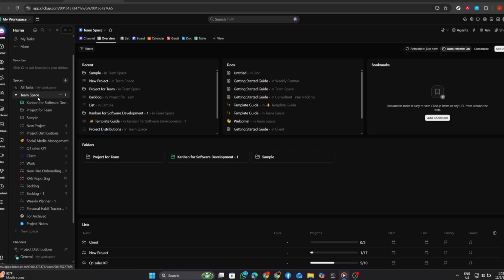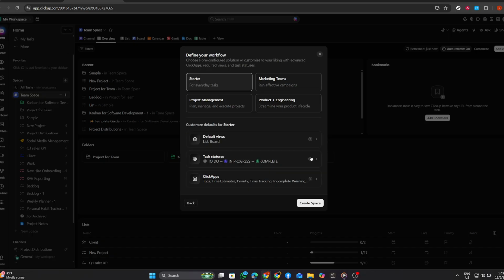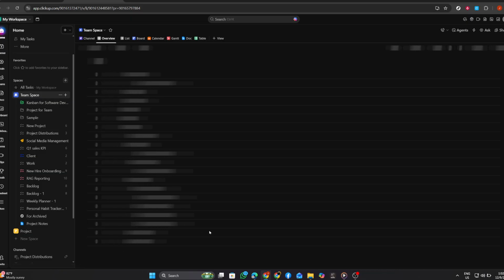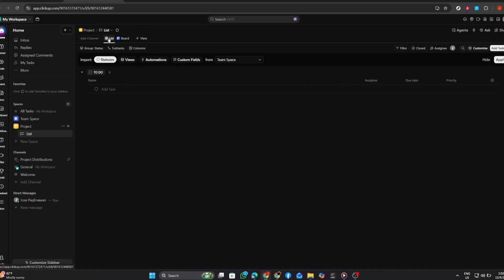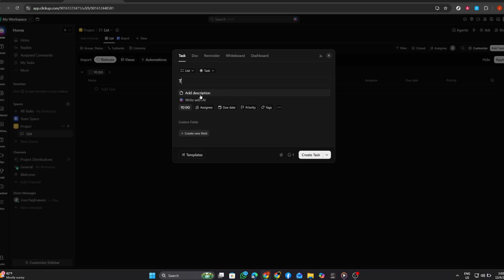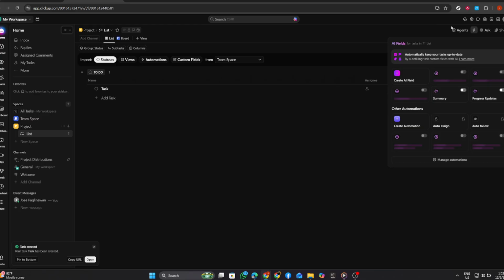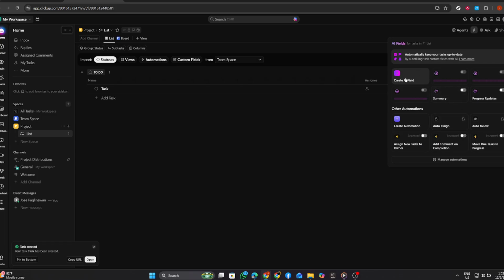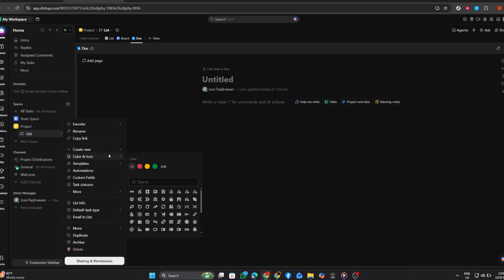How to create a project in ClickUp [FULL GUIDE]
In todays video we cover How to create a project in ClickUp